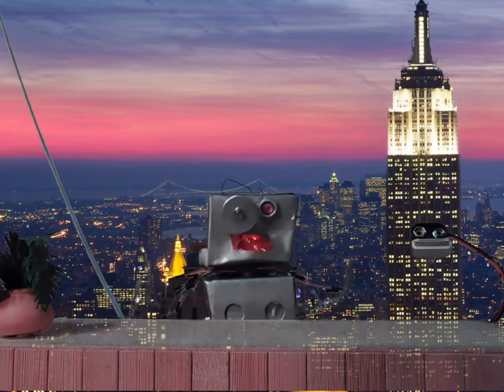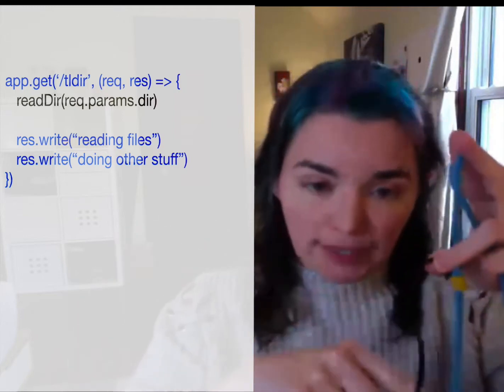Robot Show: interview with jessitron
On this robot show, we interview Jessica Kerr (jessitron)!